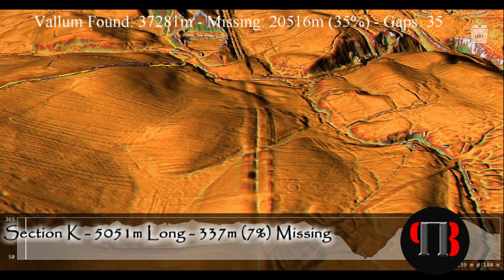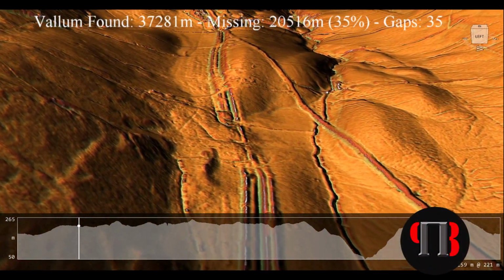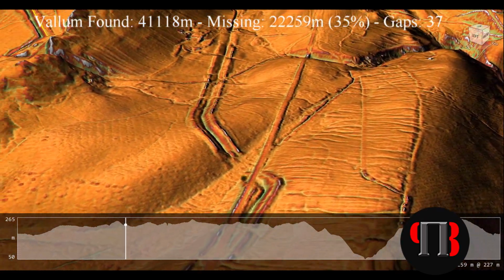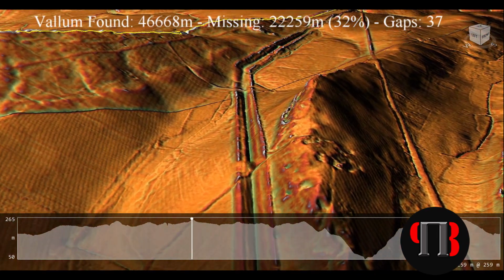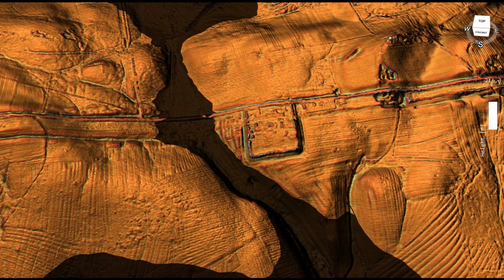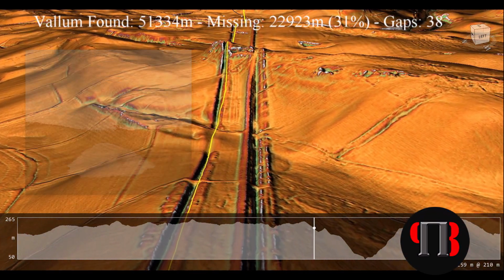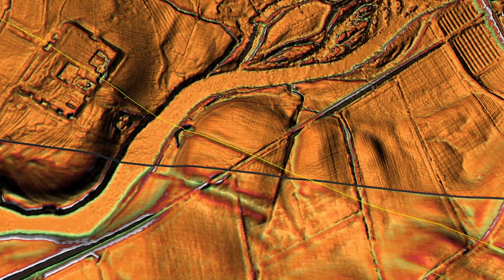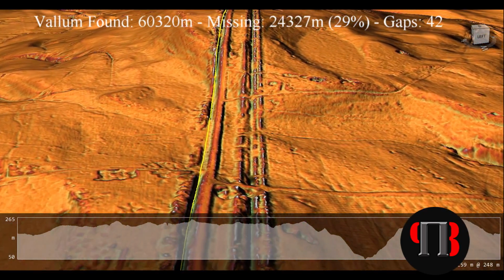The Vallum (Part 3) - Hadrian's Wall Flyover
Another 'First' for the Channel - a complete narrated flyover of Hadrian's Wall Vallum ( in four parts) showing how the higher river levels account for the gaps in the Dyke that would refresh the canal with a collection of 'springs' under the ditch - and hence its wiggly direction and location to the side of hills!!

This documentary accompanies the new Book called 'Ancient Prehistoric Canals (Dykes) - The Vallum which has now been published.